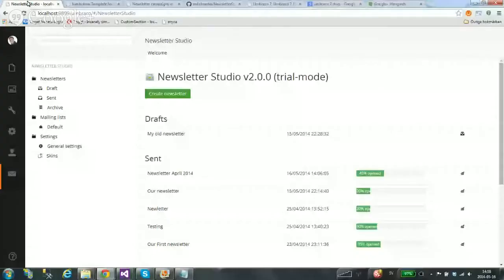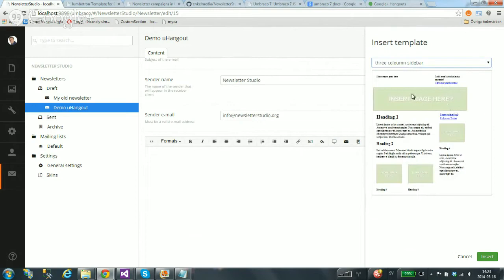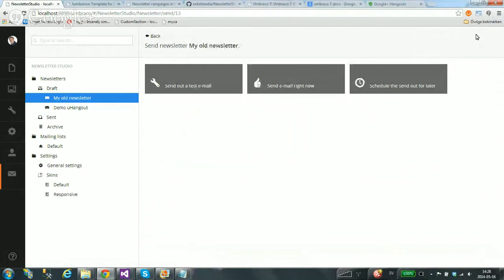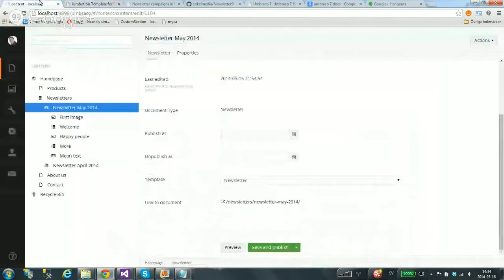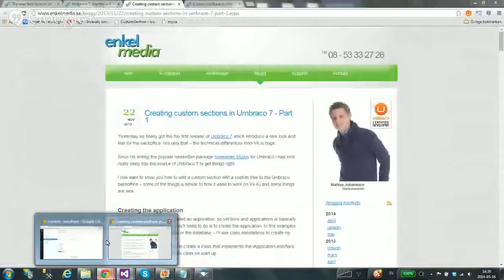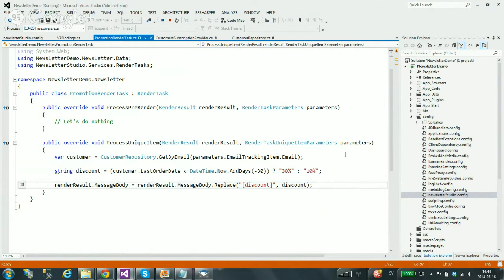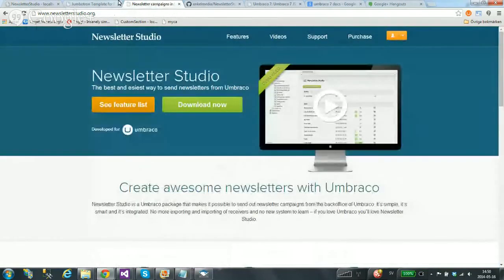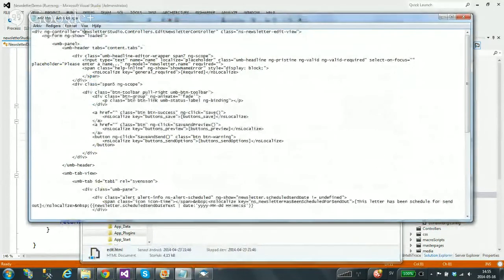EP028 with Markus Johansson - Sending campaigns with Newsletter Studio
Markus Johansson from Enkel Media demos his fantastic package Newsletter Studio for V7 of Umbraco